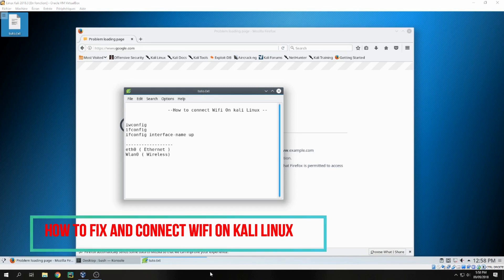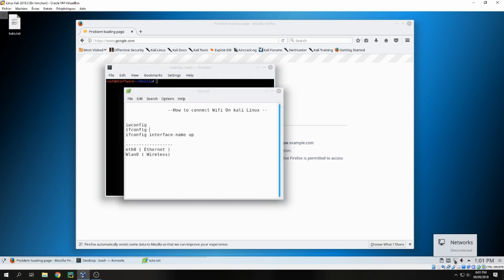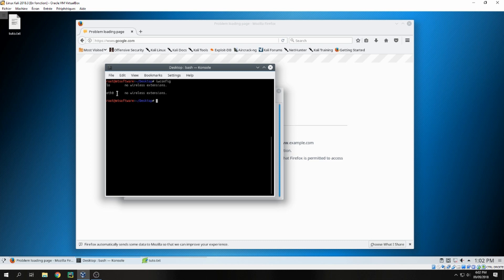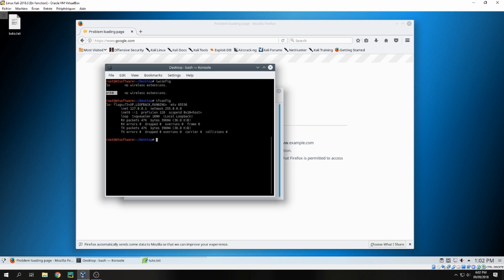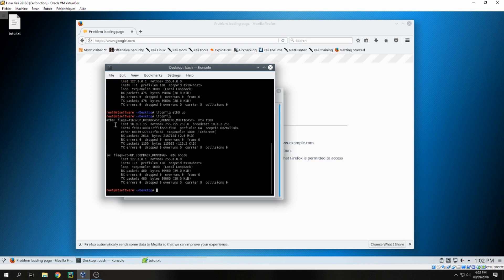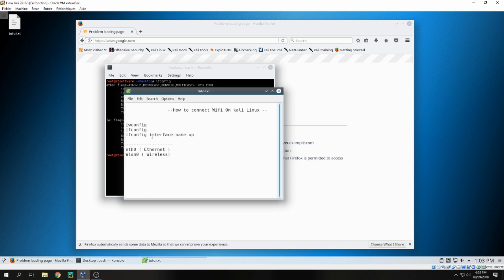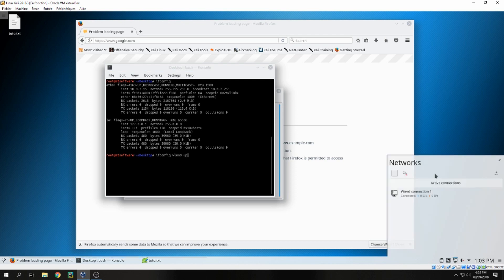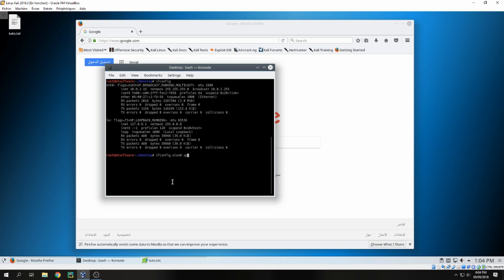How To Fix And Connect Wifi On Kali Linux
On this video , I will show you how To Fix And Connect Wifi On Kali Linux step by step

I don't have a wireless on the pc used but i show how to fixt it it's the same steps like Ethernet just change ETh with Wlan.

►Commands
ifconfig
ifconfig wlan0 up